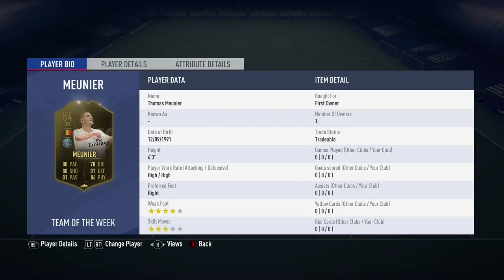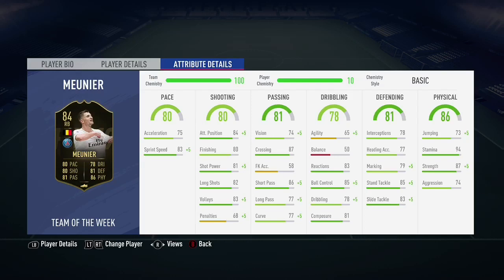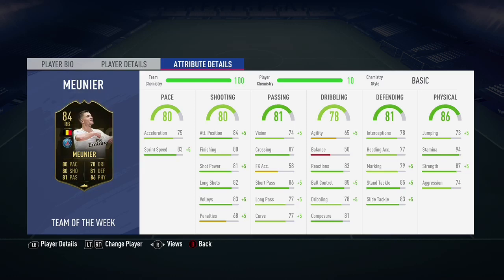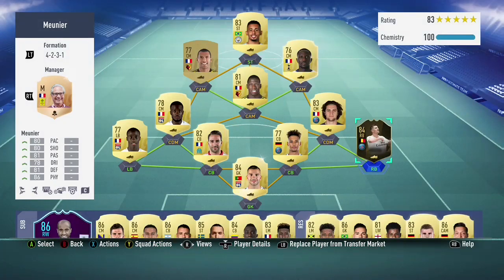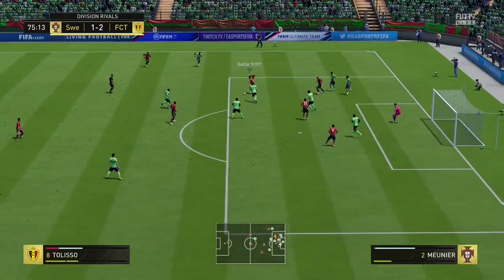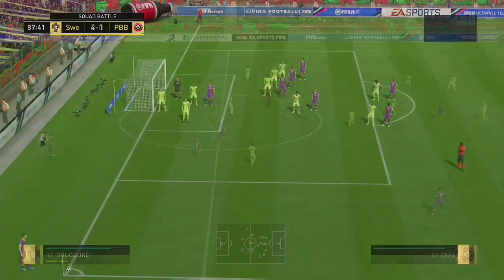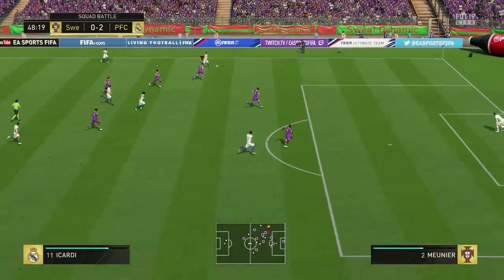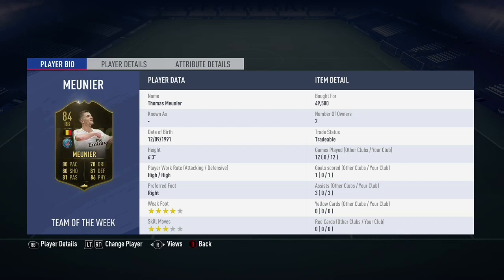FIFA 19 | (84) INFORM Thomas Meunier Player Review